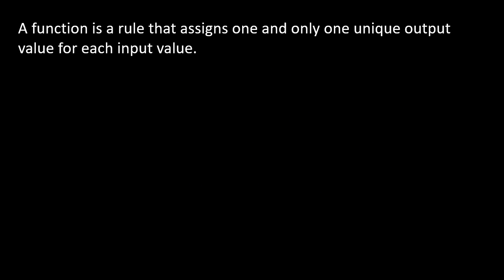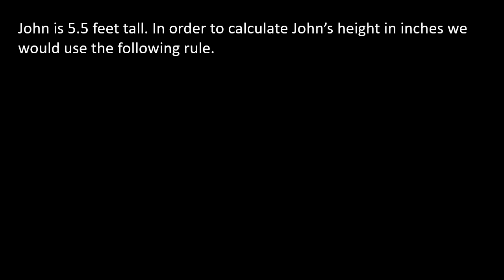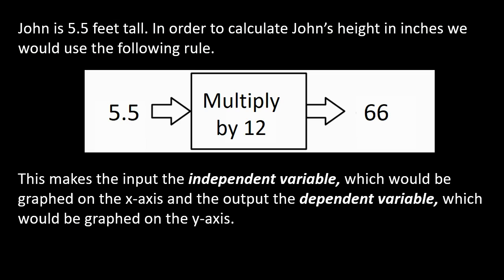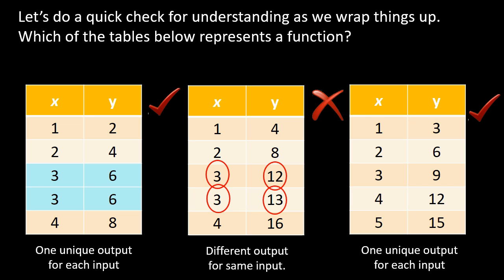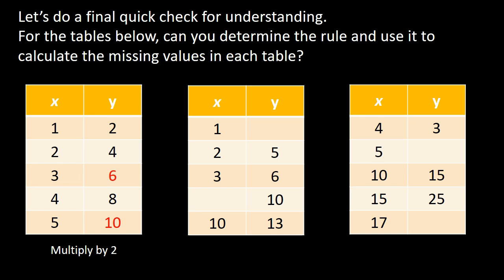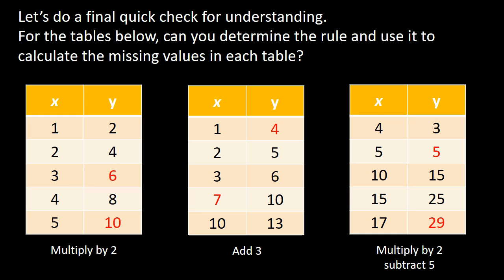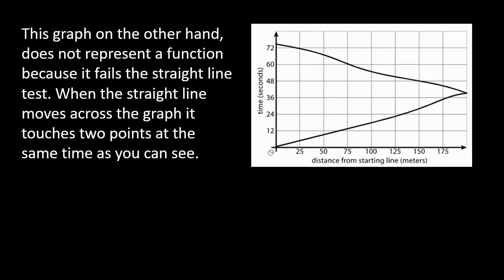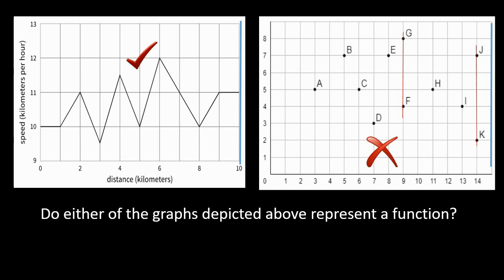Identifying Functions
This video introduces the concept of a function. It explains what a function is and how it works. It introduces function language, where the output is spoken of as being the function of the input. The terms independent and dependent variable are used to describe the input and output of a function. The depiction of functions in tables and graphs is reviewed.